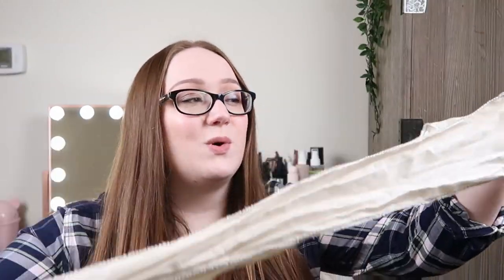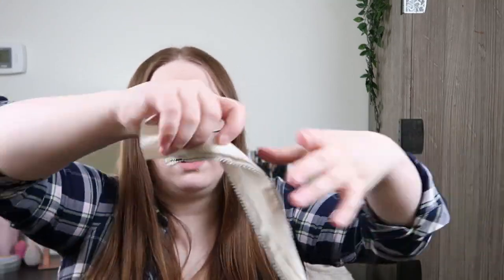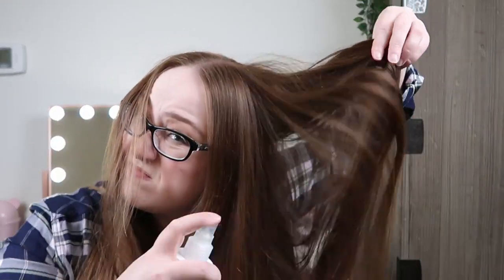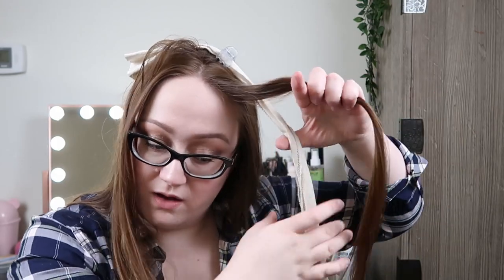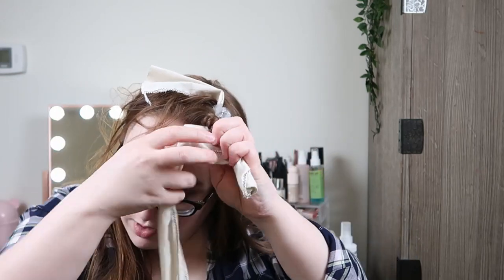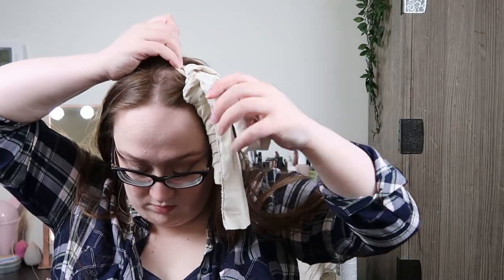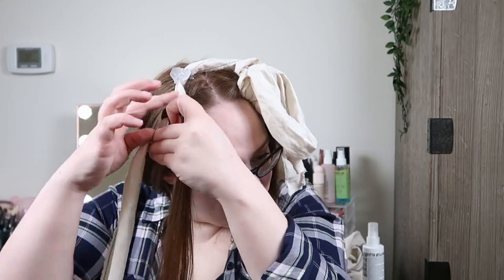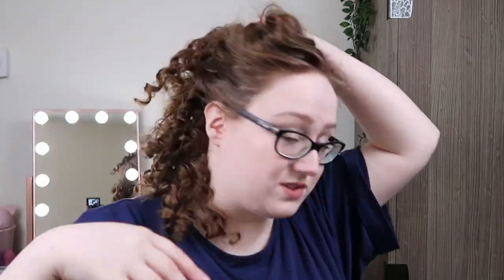Favorite way to curl long stubborn hair, heatless curls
Hejsan allihopa, Välkomna!

Today I am showing you my favorite way of curling my long super straight hair. This curling method usually last a few days in my hair and I´d highly recommend you give it a try if you want to have beautiful curls without using heat!

Mentioned
Loepsie